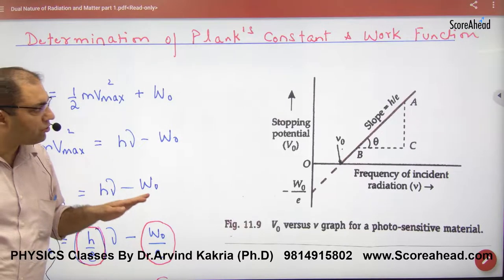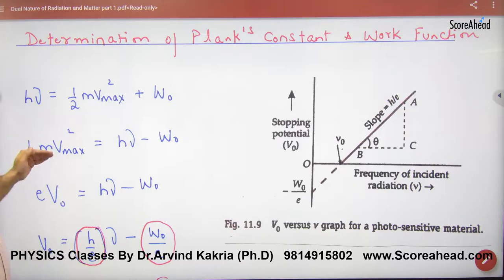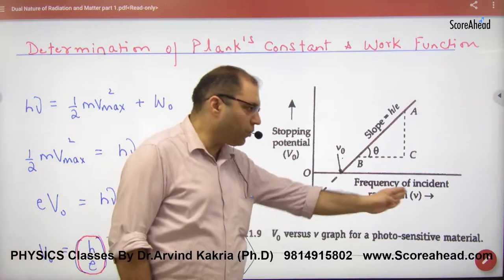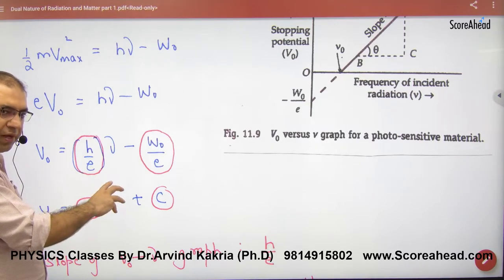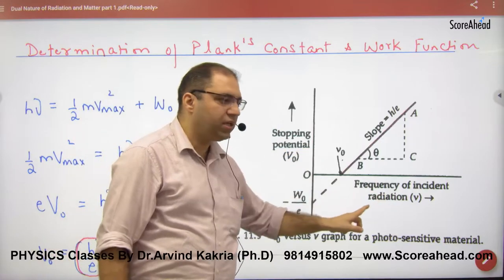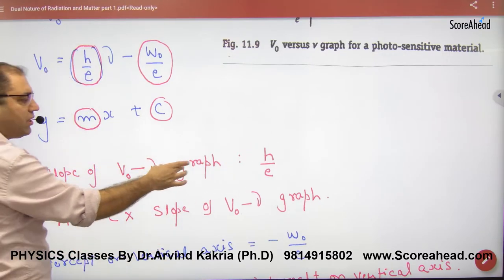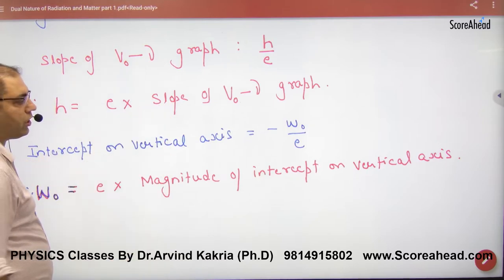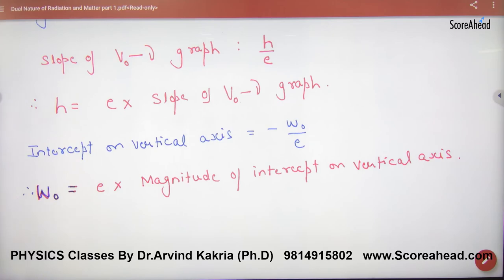444 Finding Plank's Constant